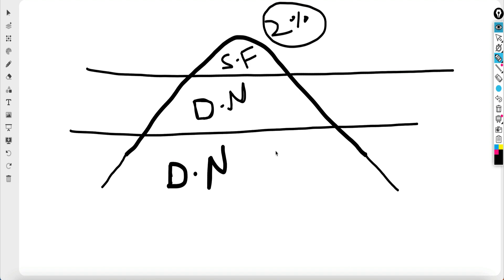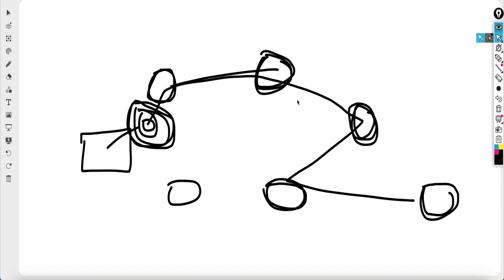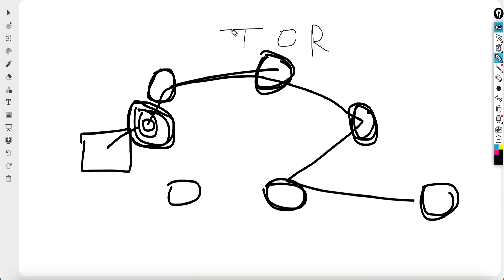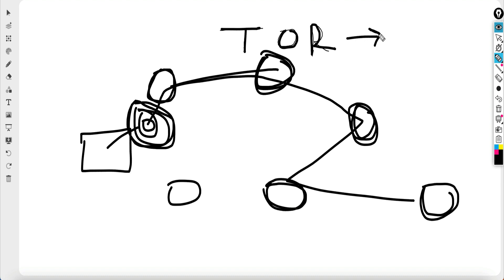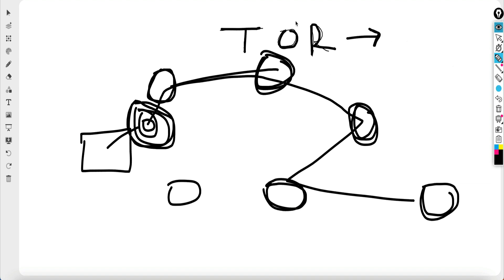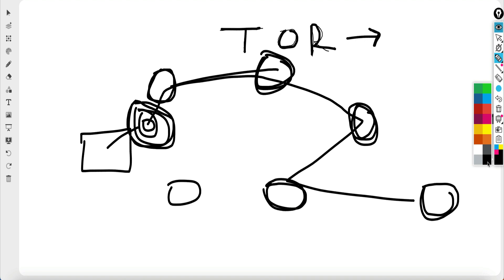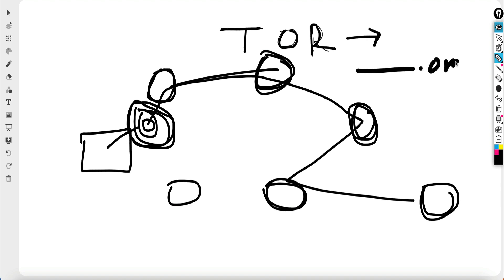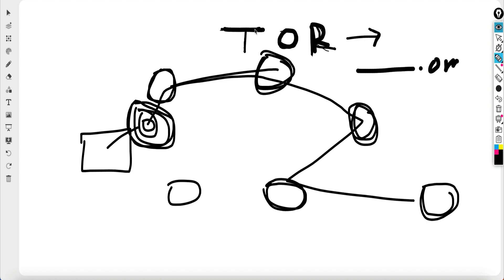Deep and dark net explained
In today's video, we're delving into the depths of the internet to unravel the mysteries of the Deep and Dark Web. 🌐💻

🕵️ Have you ever wondered what exactly the Deep Web and Dark Web are? How do they differ from the surface web that we use every day? Well, you're in the right place because we're here to break it all down for you!

🔦 In the first part of this video, we'll explore the Deep Web. What is it, and why is it called "deep"? We'll navigate through its unindexed web pages, hidden databases, and private networks, shedding light on the vast but often misunderstood world beneath the surface.

🌑 Then, we'll venture into the Dark Web, a realm known for its secrecy and anonymity. We'll discuss the infamous Silk Road and its illicit activities, but we'll also unveil the legitimate and legal uses of the Dark Web that often go unnoticed.

🤔 Curious about how people access these hidden parts of the internet? We'll cover the tools and techniques used to enter this secretive domain and the precautions you should take if you ever decide to explore it yourself.

🌐 Whether you're a tech enthusiast, a cybersecurity buff, or simply someone looking to satisfy their curiosity, this video will provide you with a comprehensive understanding of the Deep and Dark Web.

What are terraform providers and how to use them?
How to structure a new terraform project?